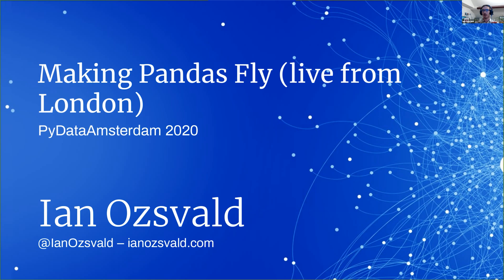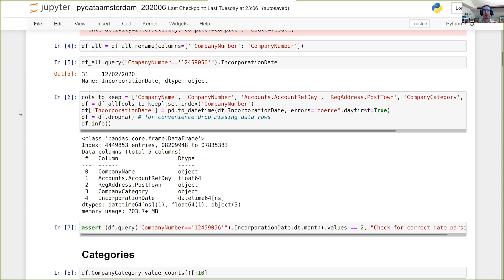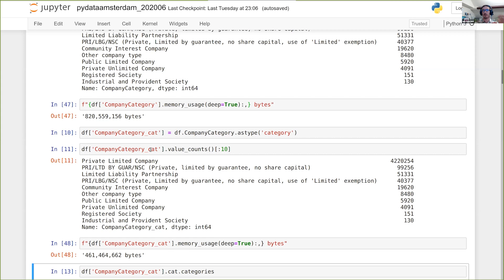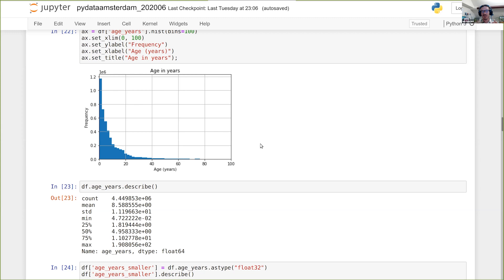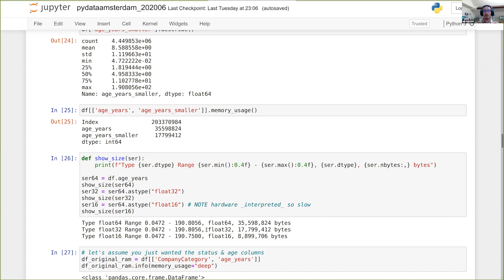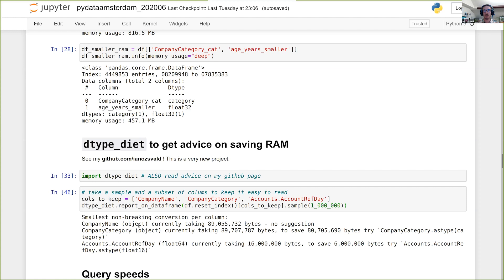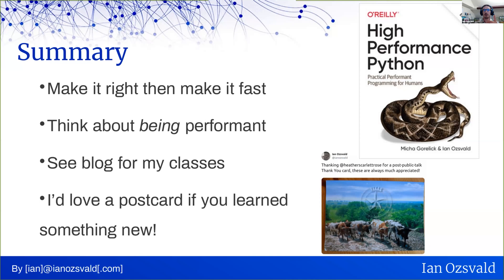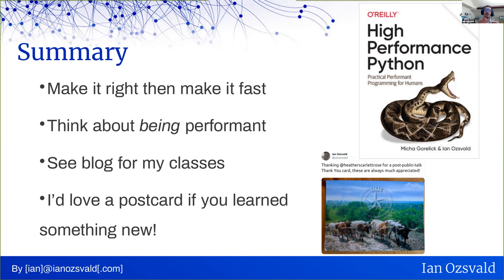Ian Ozsvald - Making Pandas Fly | PyData Fest Amsterdam 2020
PyData is excited to announce PyData Global, November 11th - 15th! Tickets are now available
Part of an underrepresented group in tech? PyData Global is offering Diversity Scholarships. Applications close September 30th

“Larger datasets can’t fit into RAM - suddenly you can’t use Pandas any more - but we need to analyse that data! First we’ll review techniques to compress our data (maybe cutting our DataFrame RAM usage in half!) so we can process more rows using regular Pandas. Next we’ll look at clever ways to make common operations run faster on DataFrames including dropping down to numpy and making better choices for the function you call. You’ll leave with new techniques to make your DataFrames smaller and ideas for processing your data faster.

This talk is inspired by Ian’s work updating his O’Reilly book High Performance Python to the 2nd edition for 2020. With over 10 years of evolution the Pandas DataFrame library has gained a huge amount of functionality and it is used by millions of Pythonistas - but the most obvious way to solve a task isn’t always the fastest or most RAM efficient. This talk will help any Pandas user (beginner or beyond) process more data faster, making them more effective at their jobs.”

00:10 Help us add time stamps or captions to this video! See the description for details.